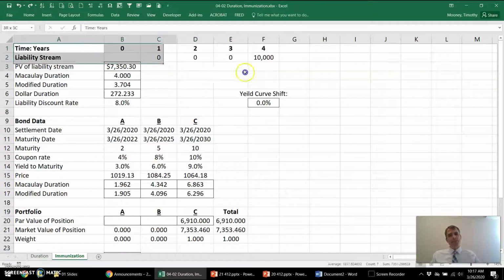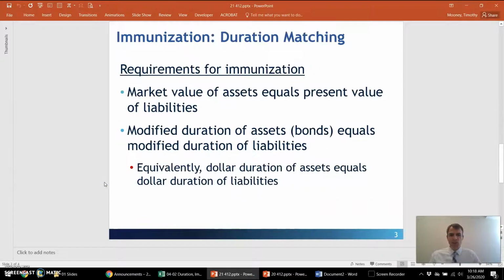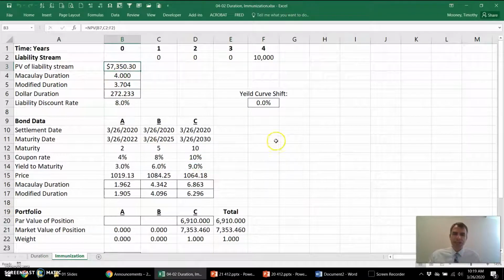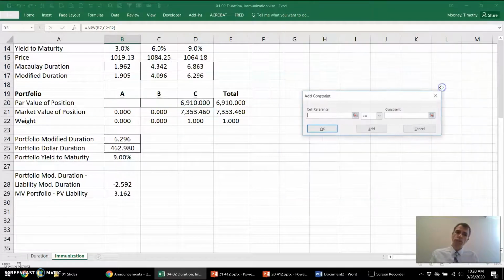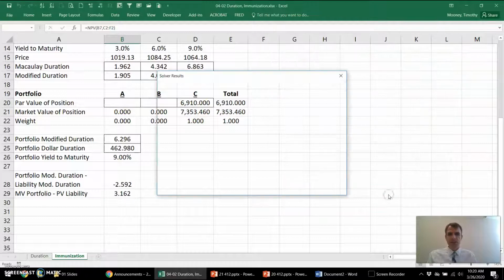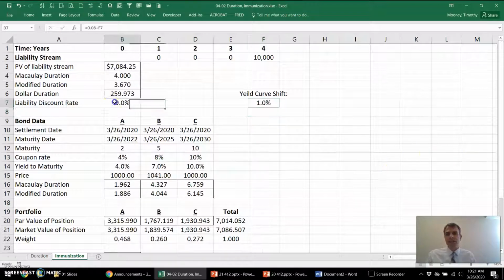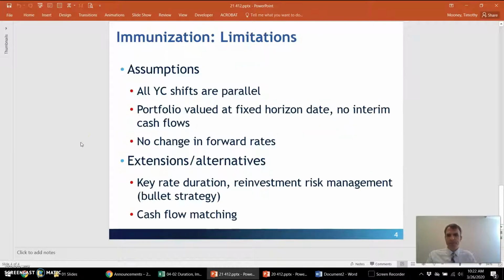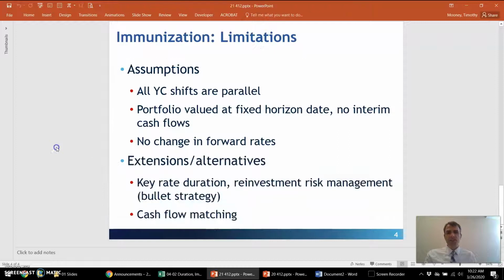Tue 4/7 part 3: Ch 21 immunization 412